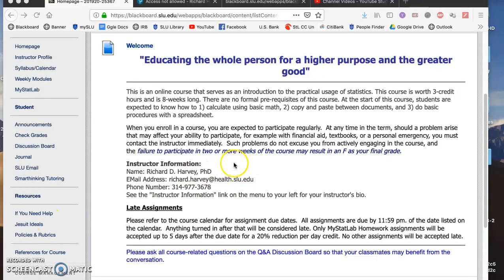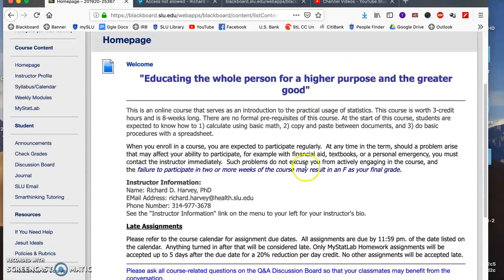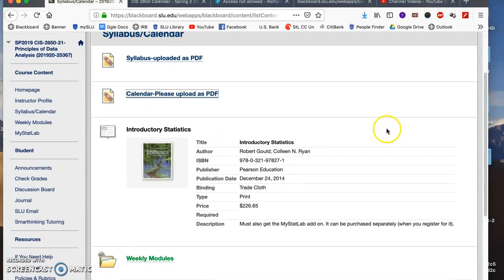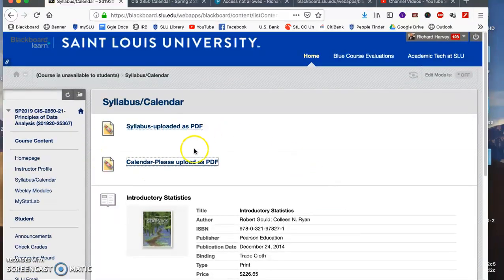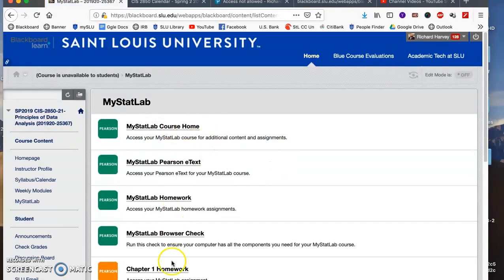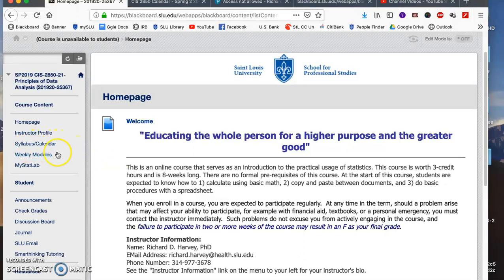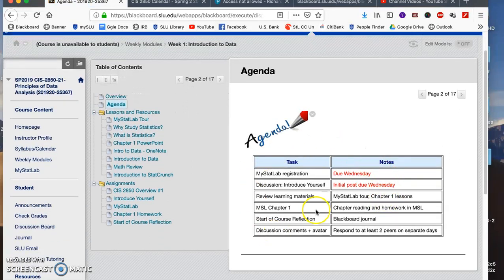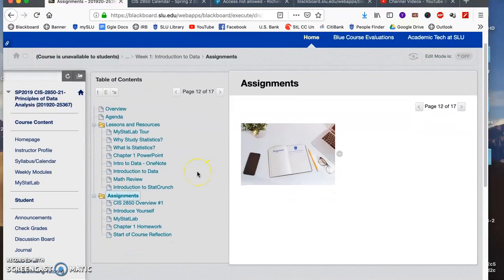CIS 2850 Course Orientation